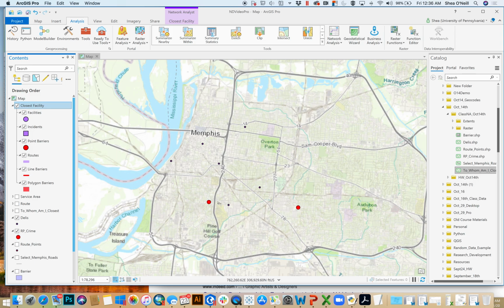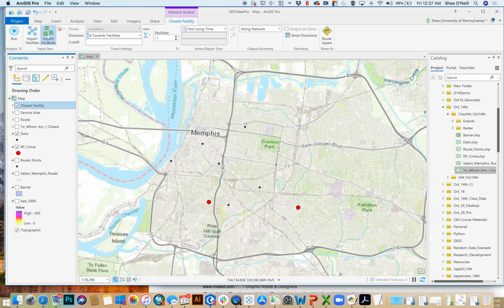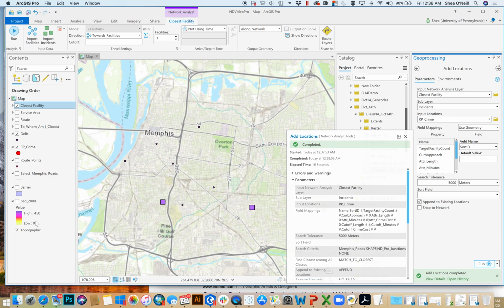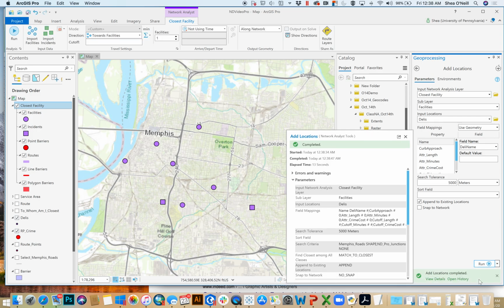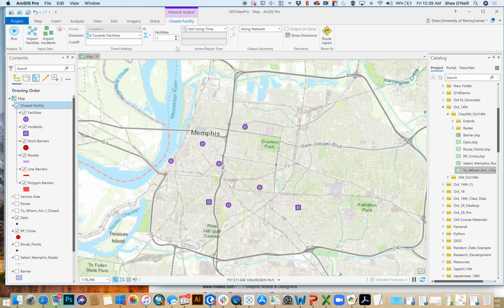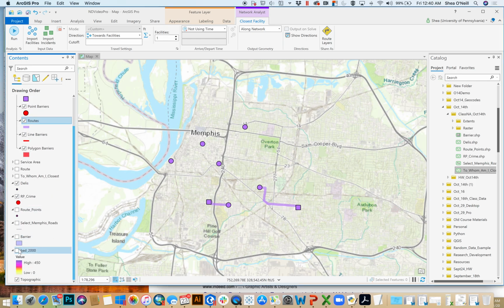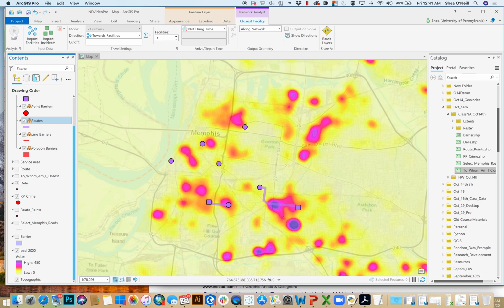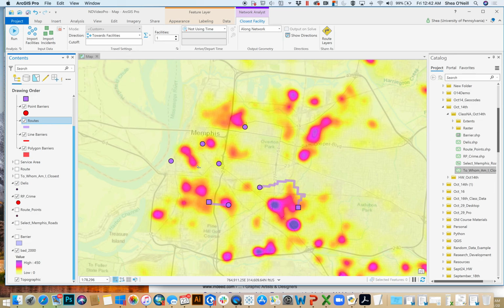102425 Video 4 - Closest Facility